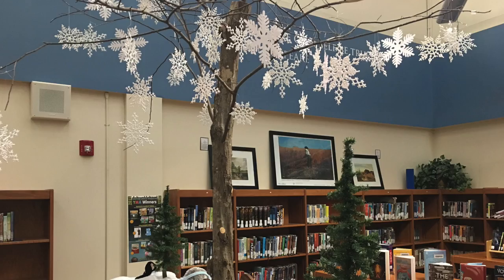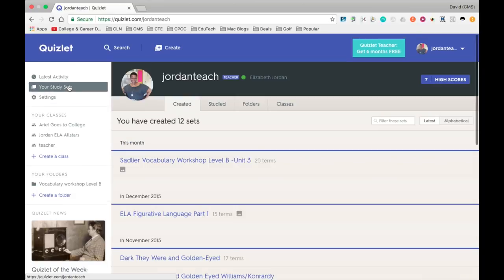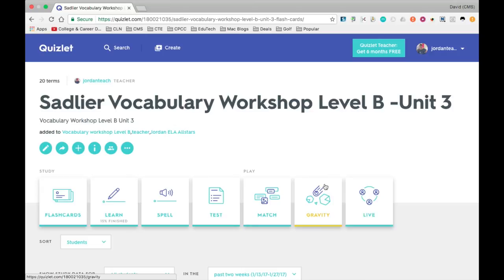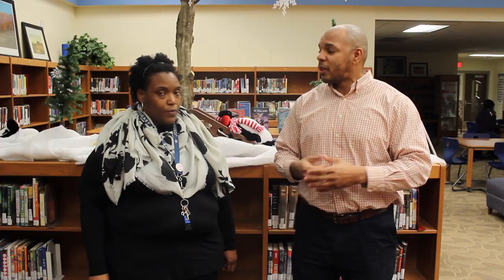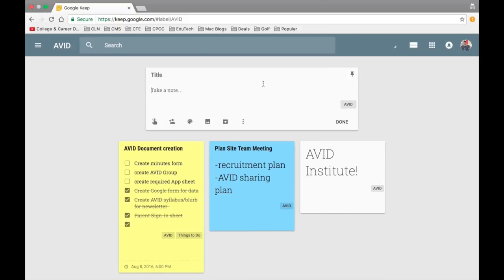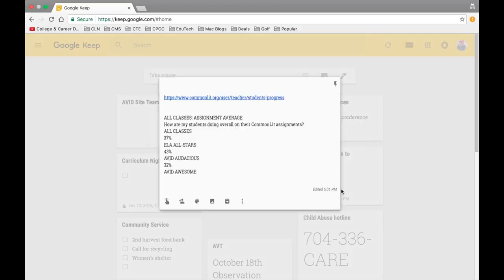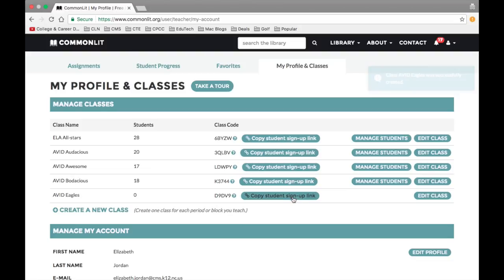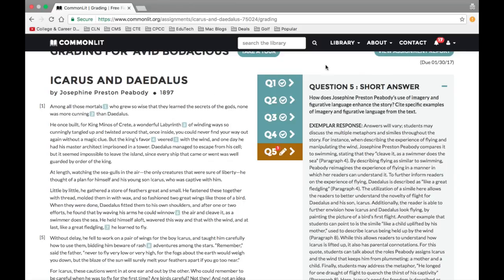IT Weekly - Apps, Add Ons & Extensions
In this weeks episode of IT Weekly, the ITS team visits Northeast Middle School to discuss different Apps, Add Ons and Extensions you can use on your Chromebook.